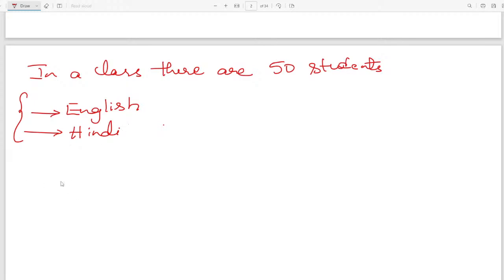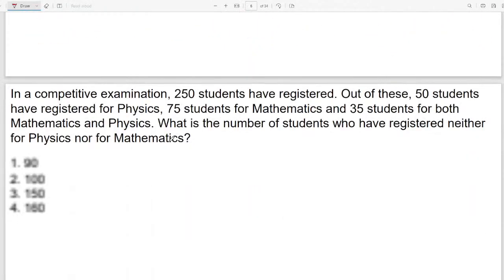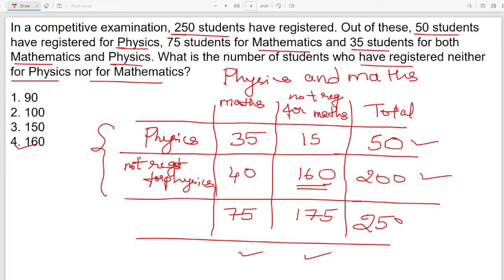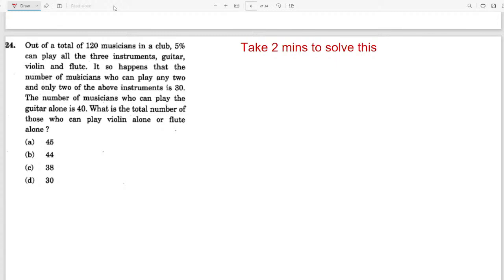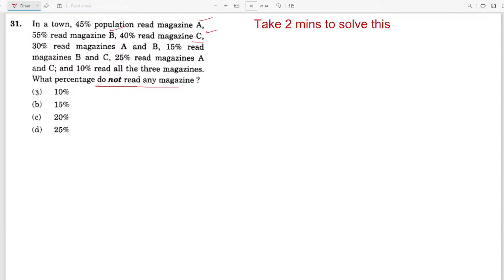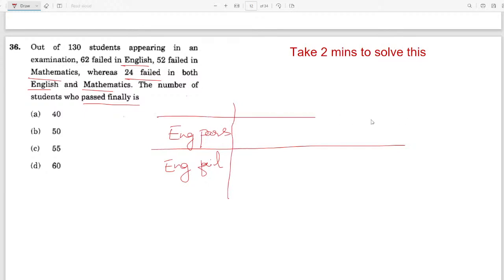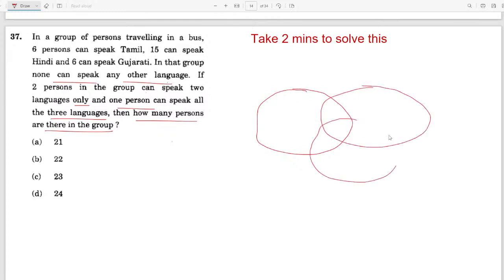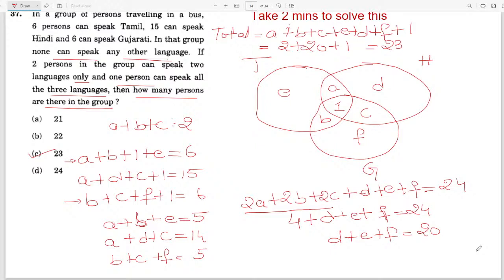UPSC CSAT PYQs - Overlapping Sets - Session 1